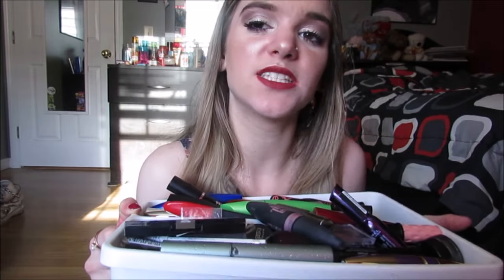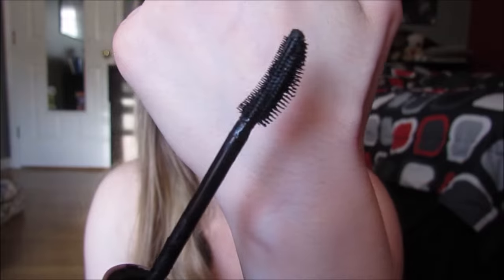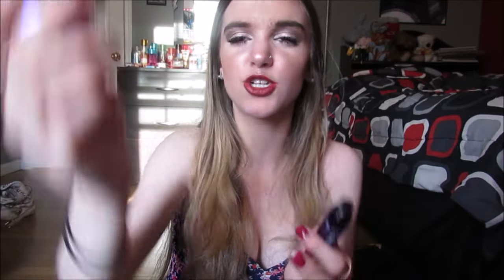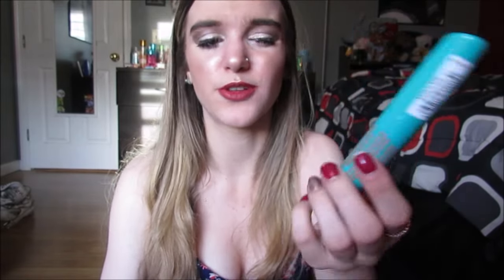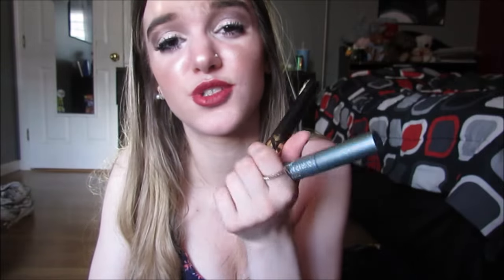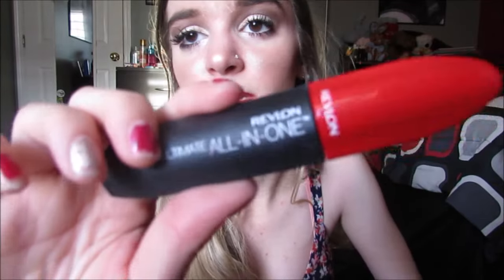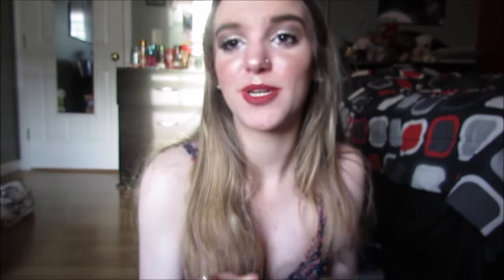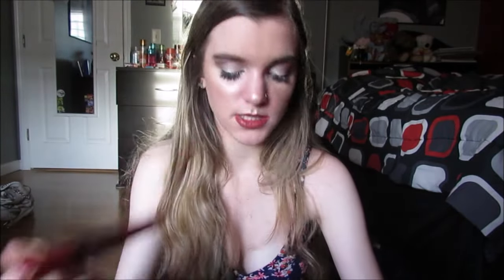Mascara Collection ♡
Mini Makeup Collection: Mascara
I hope you guys were able to stick through this video, sorry it was so long but you guys know me and how much I talk. I'm going to be doing more videos in this series, as well as more tumblr questions videos since my seizure happened, I am supposed to be staying at home and resting a lot. If you don't like sit down talking videos then I do apologize because thats what im going to have to be uploading for the next couple weeks while I'm healing from the accident and back to my normal self again! Also, I did place an order online so I will have a haul up sometime soon since I know those are your guys' favorites but I am just waiting on the stuff to come in the mail, so look out for that video!!! As always, leave any requests down below I read every single comment!

FAQ!
What's your name?
-Rachel
How old are you?
- 17!
What grade are you in?
-I am graduated as of January 2017 :)
Do you have a poshmark? SHOP MY CLOSET!